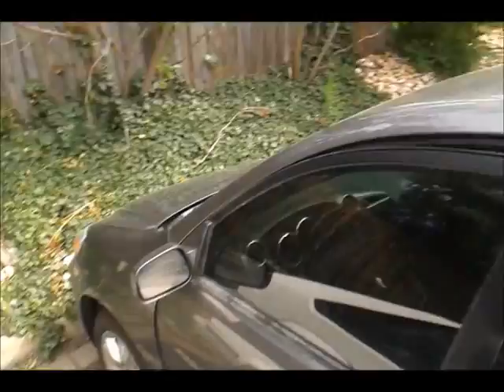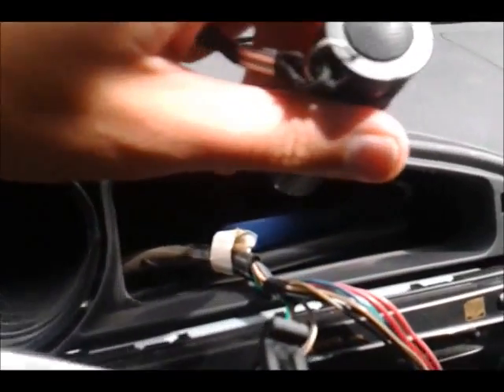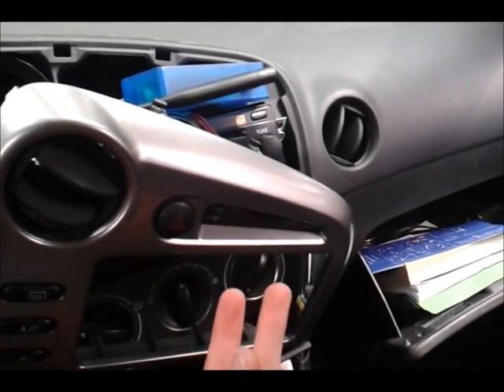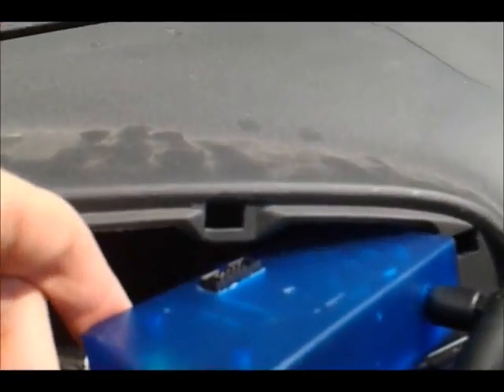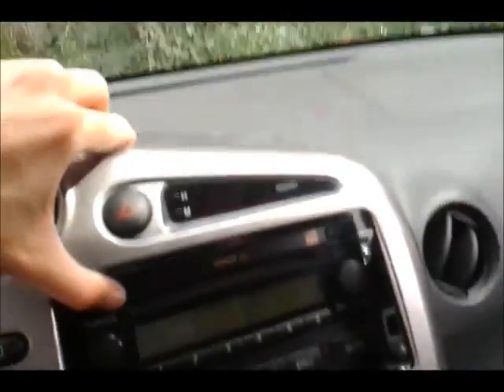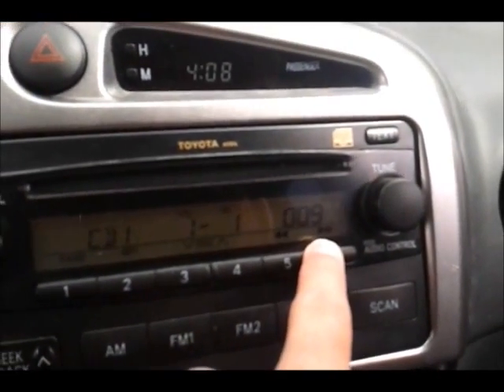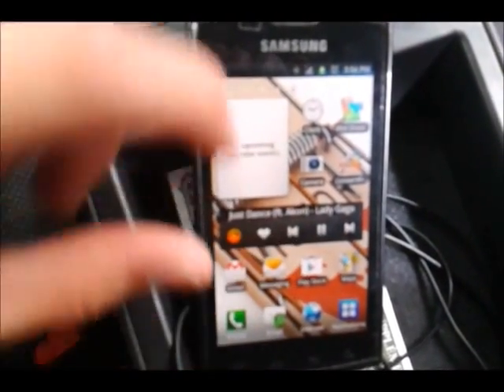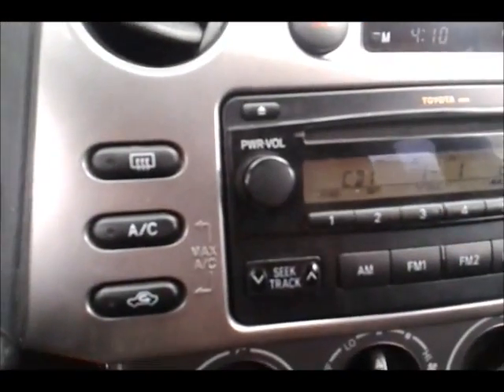Bluetooth Car Addition Demo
*NOTE* When I say JTAG connector, I should have said programming header.